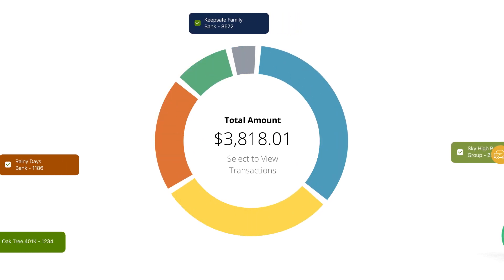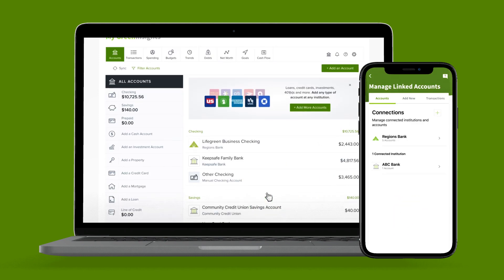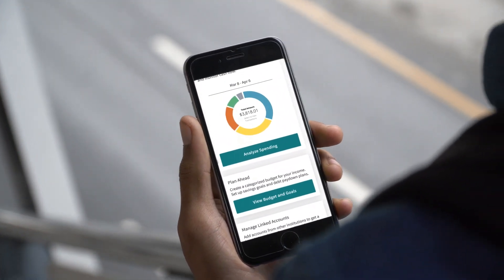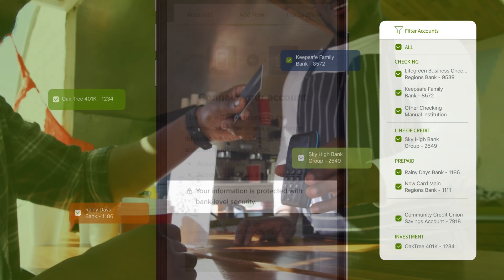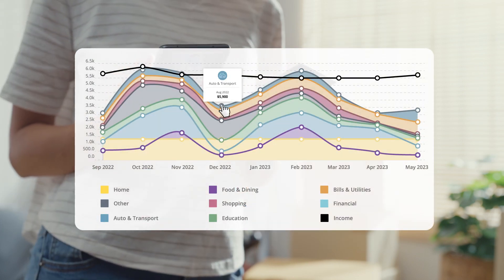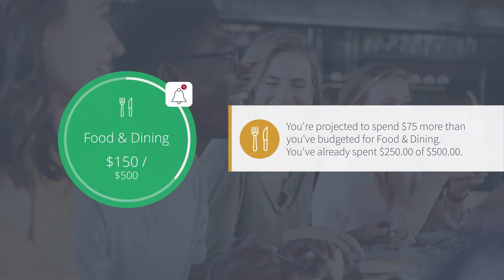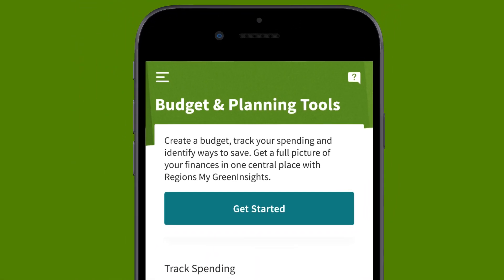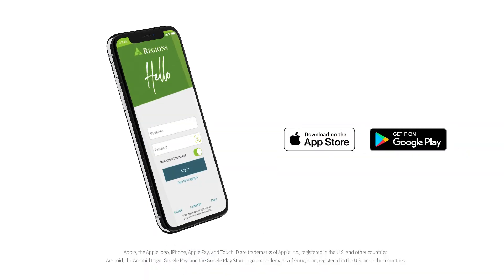My GreenInsights | Budget & Planning Tools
My GreenInsights is a budgeting and planning tool that makes it easy to manage your money at home or on the go. It can even sync with different institutions so you can monitor your finances from one central place. Whether you're logged into online banking or the mobile app, everything you need is at your fingertips. Get started with My GreenInsights today!